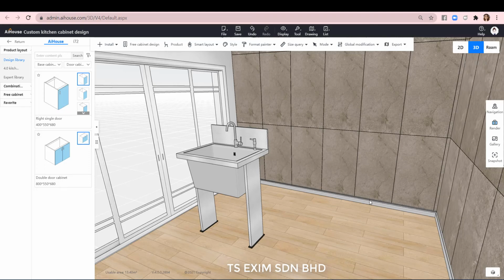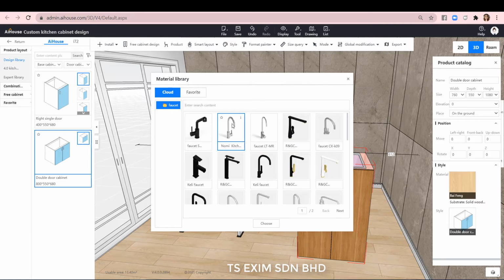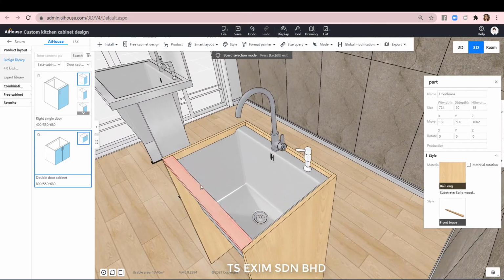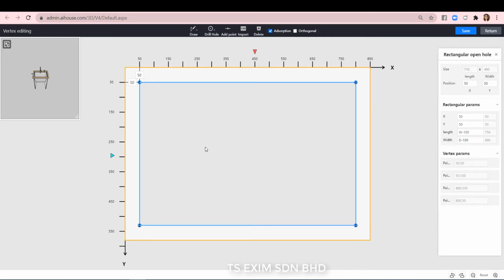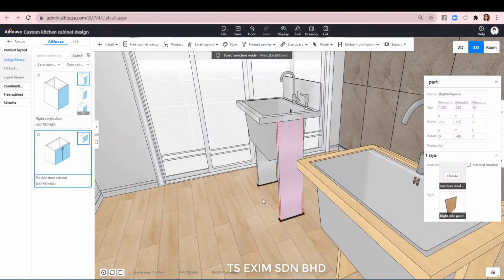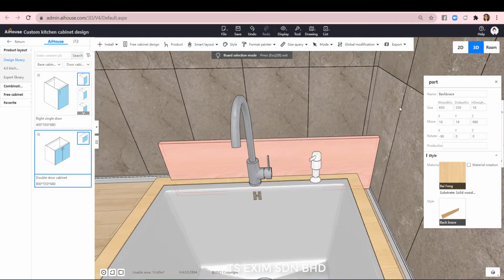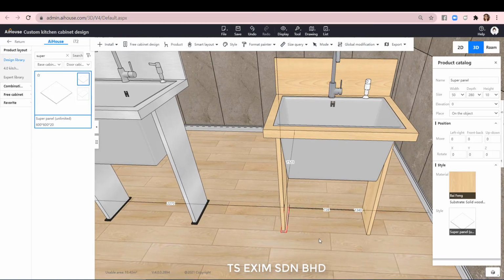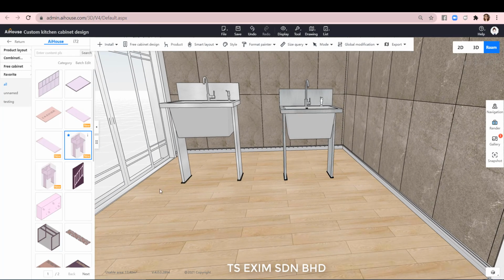[Kitchen Cabinet FAQ] Commercial Stainless Steel Sink | AiHouse